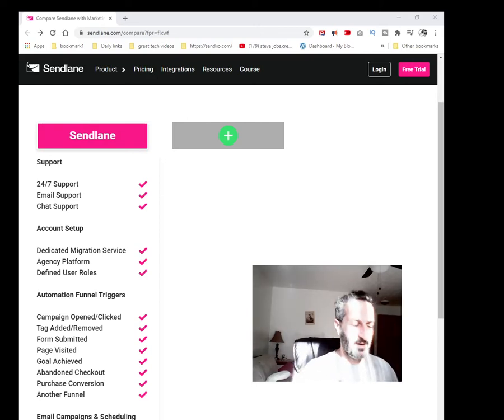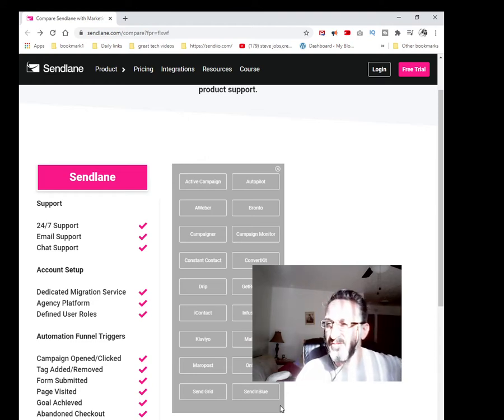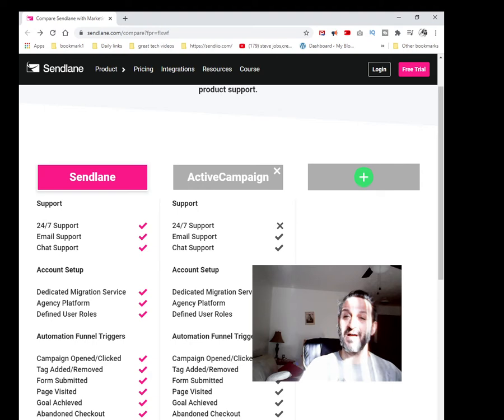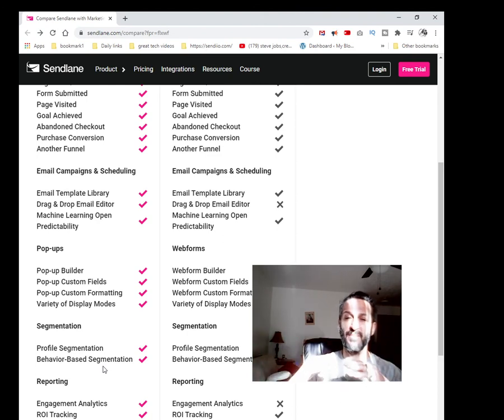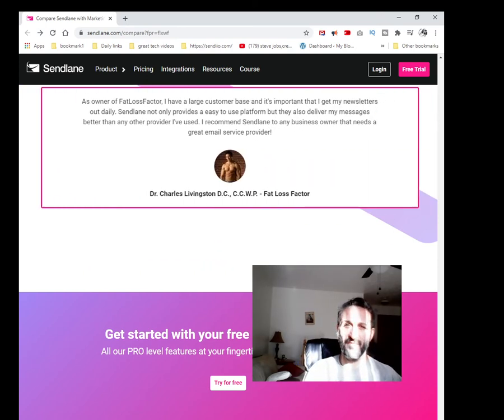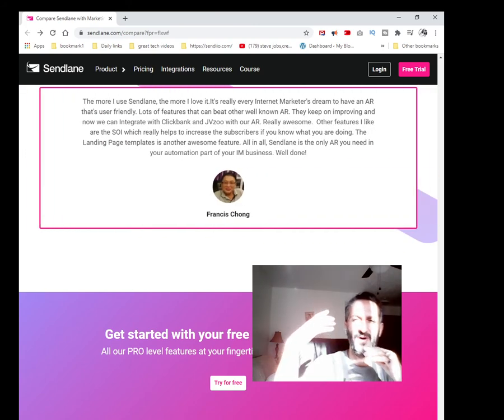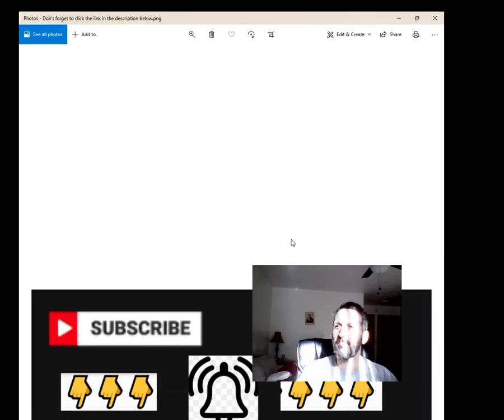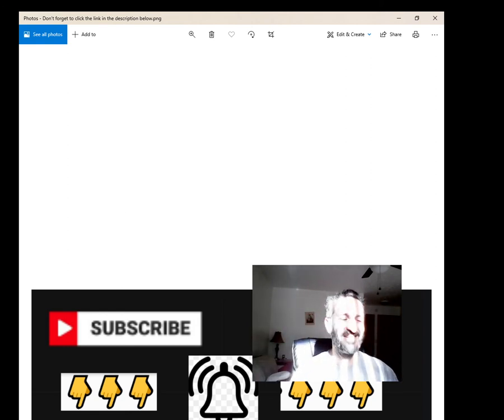🔴sendlane autoresponder🟡sendlane landing pages🔵sendlane vs activecampaign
sendlane pricing
sendlane reviews
sendlane login
sendlane san diego
sendlane glassdoor
sendlane api
sendlane crunchbase
sendlane marketing
sendlane autoresponder
sendlane automation
sendlane account
sendlane alternative
sendlane alternative free
sendlane vs aweber
sendlane blog
sendlane badge
sendlane bitcoin
sendln bug
sendlane careers
sendlane customer service
sendlane ceo
sendlane customers
sendln command
sendlane discount
sendlane deliverability
sendlane api docs
sendln date
sendlane email
sendlane ebook
sendln enter
sendlane que es
sendln echo 変数
sendln exit
sendln echo
sendlane funding
sendlane facebook
sendlane founder
sendlane features
sendlane free alternative
is sendlane free
sendlane vs getresponse
sendlane help
sendlane inc
sendlane integrations
is sendlane legit
is sendlane safe
sendlane single opt in
was ist sendlane
sendlane jobs
andrew johns sendlane
tere sendlane kat bhagai
tere sendlane kat bagai mp3 download
tere sendlane kat bhagai dj
tere sendlane kat bhagai bhagai mp3
jimmy kim sendlane
sendlane linkedin
sendlane landing pages
sendlane logo
sendlane location
sendln linux
sendln line
sendlane vs mailchimp
tere sendlane mp3 song download
sendlane phone number
sendln n
sendlane podcast
sendln pause
sendln password
sendlane revenue
sendlane shopify
sendlane support
sendlane scripps ranch
sendlane sign up
sendlane spf
sendlane status
sendlane spam
sendlane team
sendlane trustpilot
tere sendlane
sendlane vs activecampaign
sendlane vs convertkit
sendlane vs clickfunnels
sendlane wiki
sendlane wordpress
whats sendlane
sendln wait
what is sendlane
sendlane youtube
sendlane zoominfo